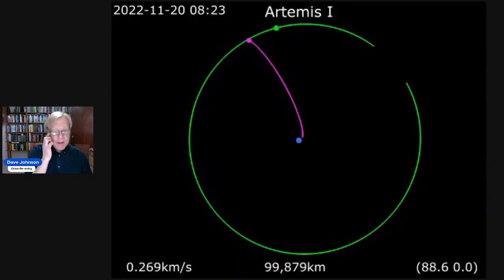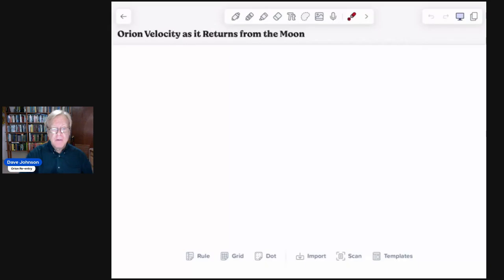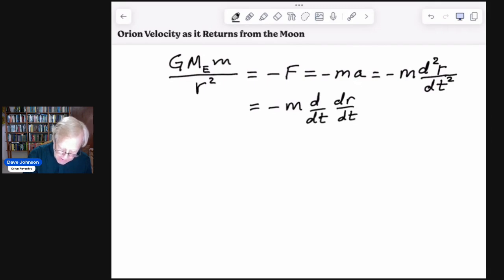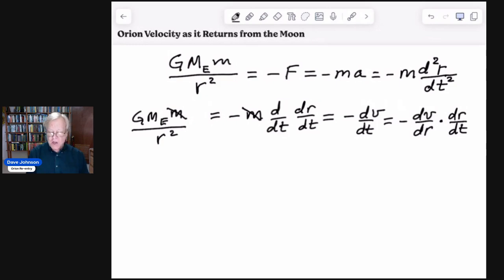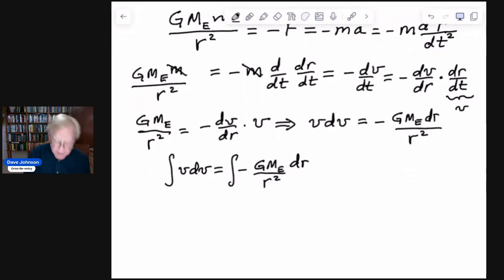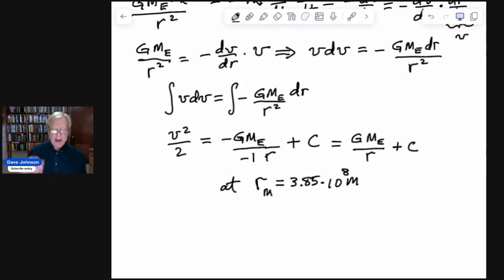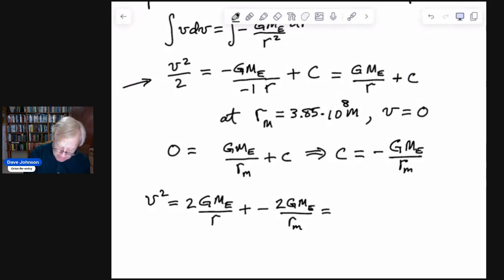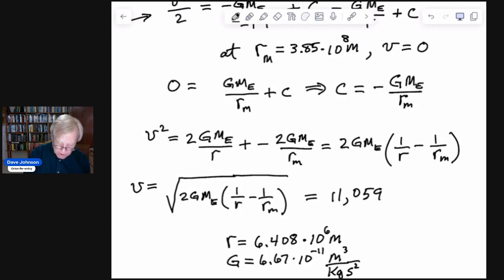Earth Re-entry Velocity by a Differential Equation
When the Artemis I spacecraft went to the Moon, the Orion capsule came back to Earth in freefall.  What was its velocity as it entered Earth's atmosphere?  I set up and solve the differential equation which answers this question (I hope).